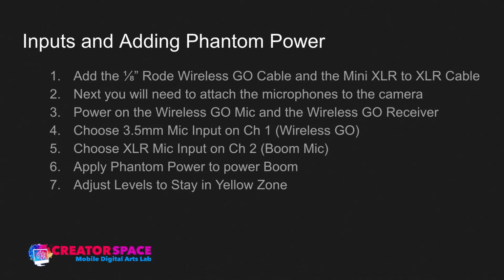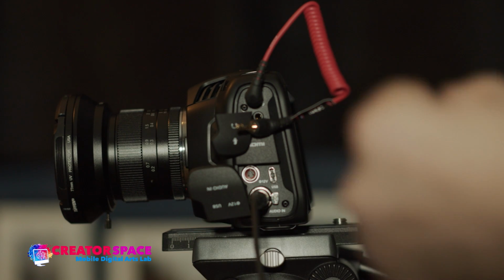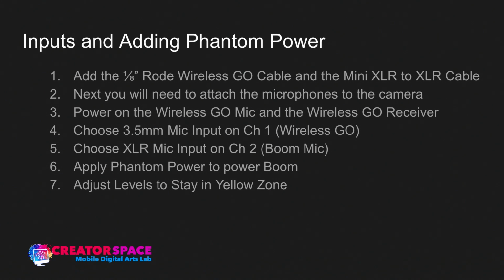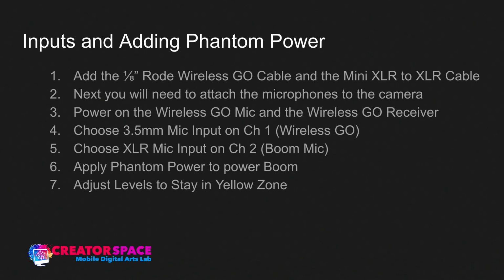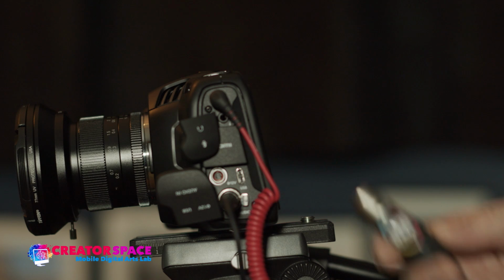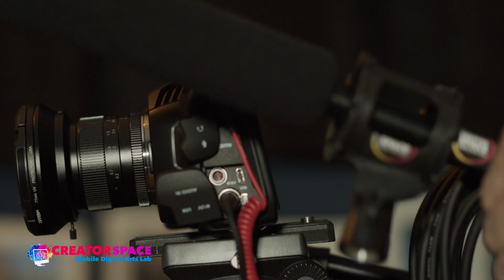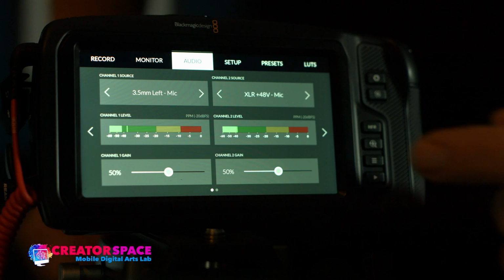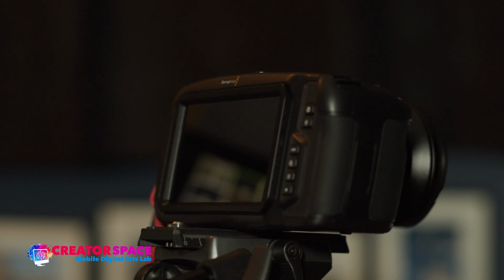Blackmagic 4K Cinema Camera: Recording Sound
Learn how to record sound with the Blackmagic 4K Cinema Camera using additional microphones such as the Rode Wireless GO and the Superlux 118S boom mic.